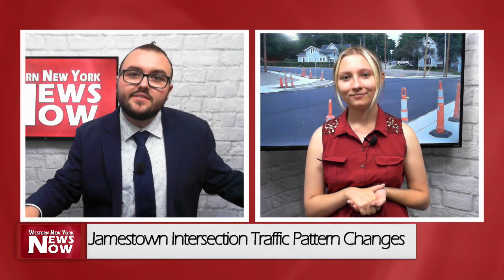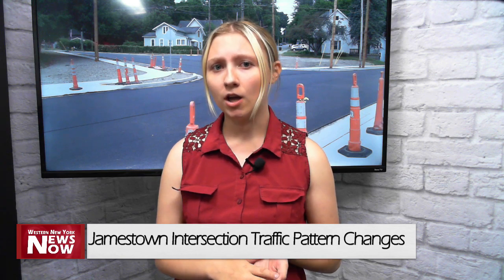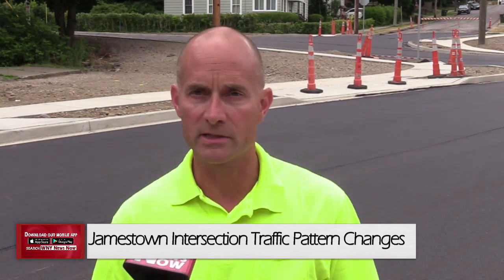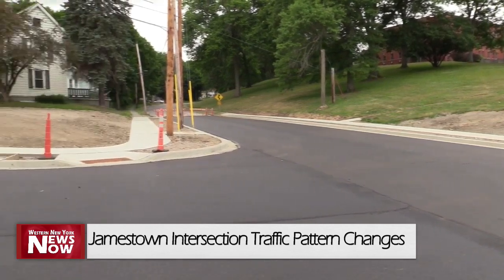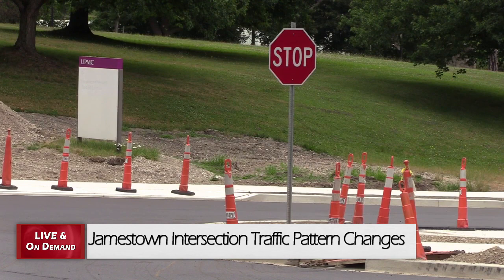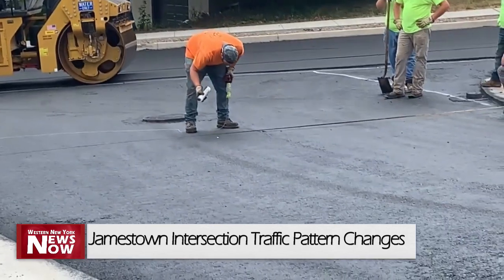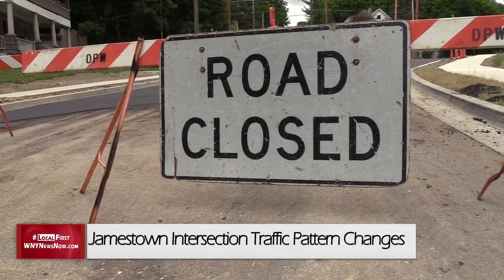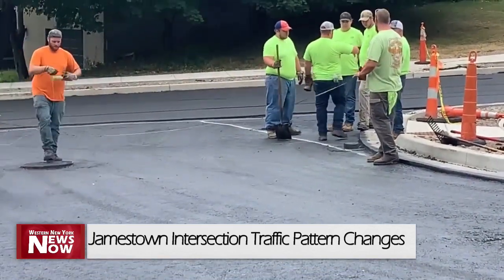Jamestown Intersection Traffic Pattern Changes